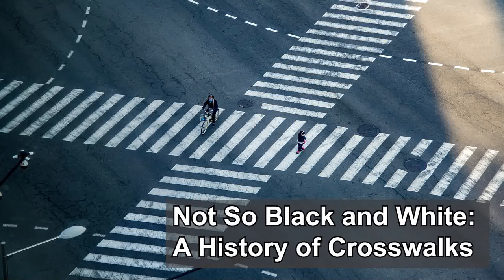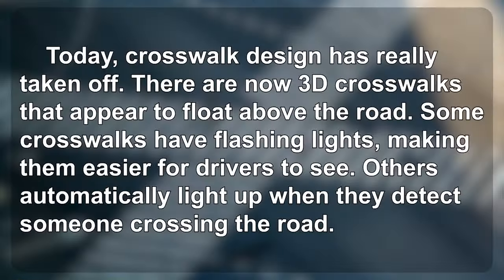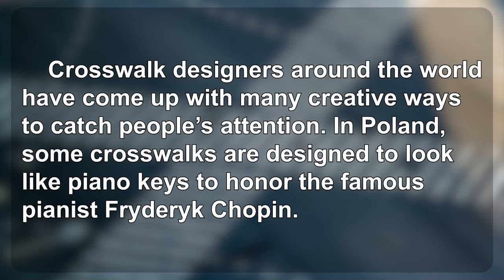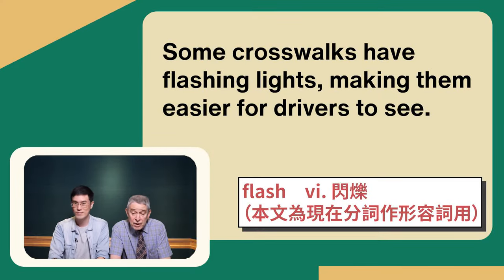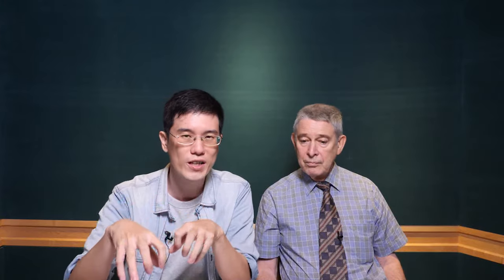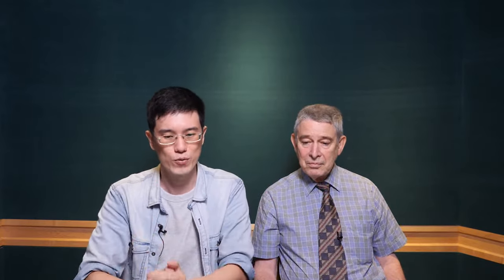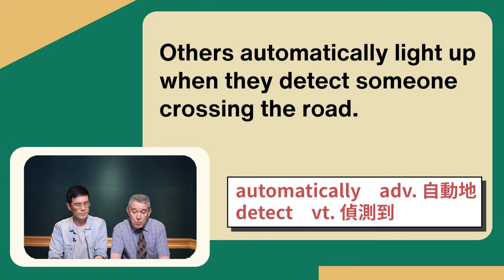《不是只有黑與白？歷代斑馬線大揭密》 2024.01.26常春藤生活雜誌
Not So Black and White: A History of Crosswalks

不是只有黑與白？歷代斑馬線大揭密

講師 : Bruce & Antony

📌更多熱門文章可免費觀看~快來充實你的英文力!!

影片段落標示:

00:00 片頭
01:53 文章朗讀
03:49 第一段講解
09:17 第二段講解
14:34 第三段講解
20:58 第四段講解